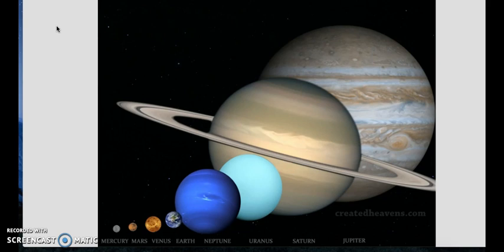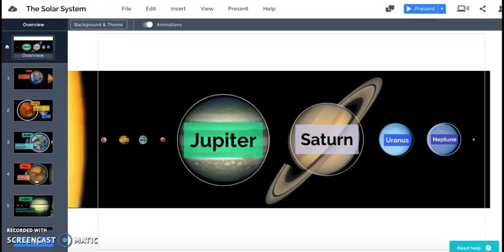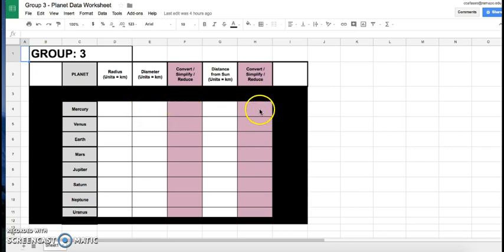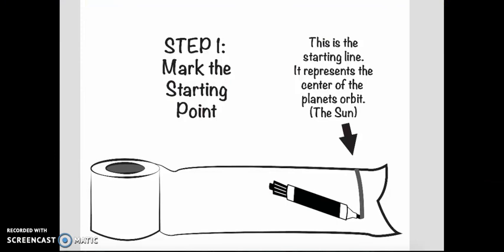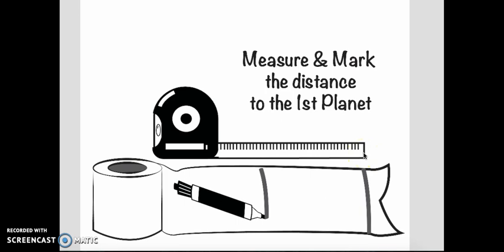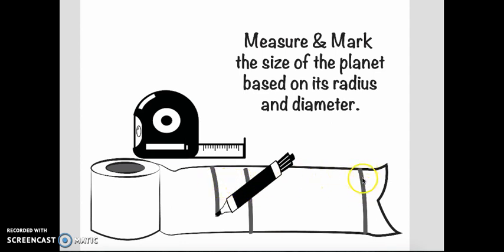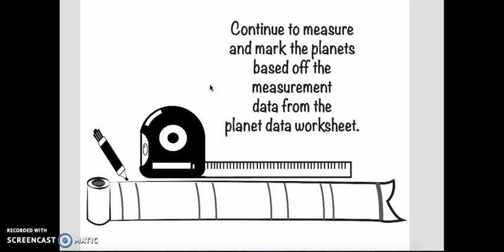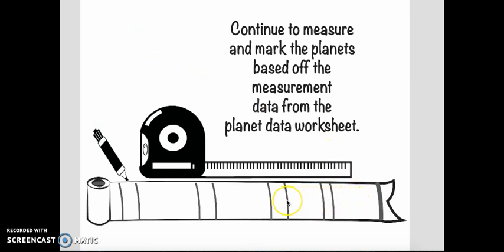The Solar System Intro Video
Instructional Technology - Screencast-o-matic Video - Flipped Classroom Project 1